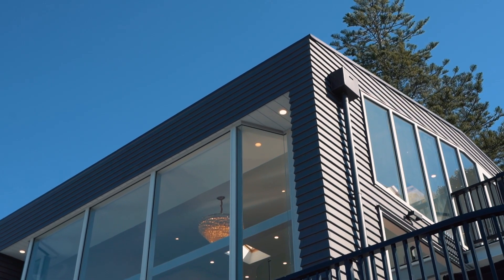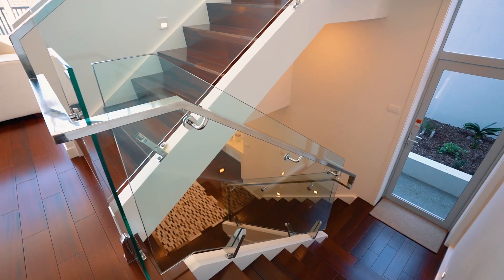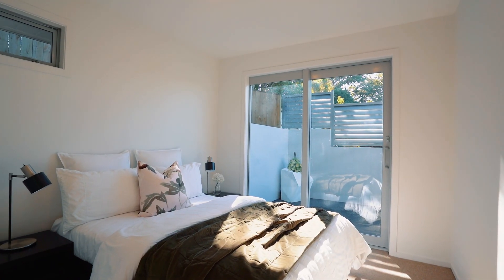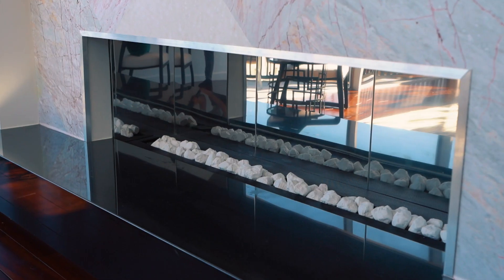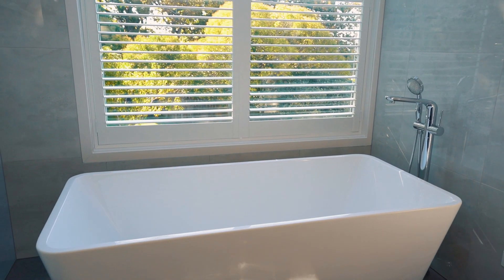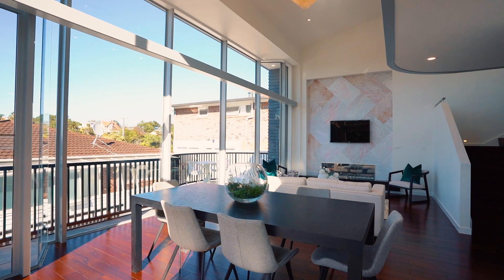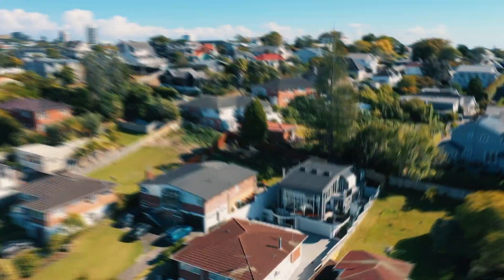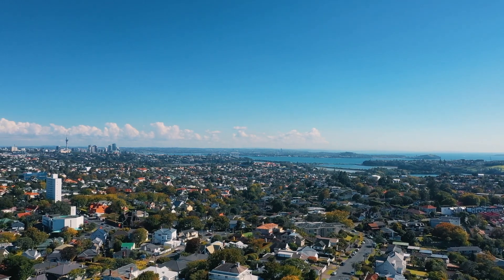10A Richard Farrell Avenue, Remuera - Steve Williams